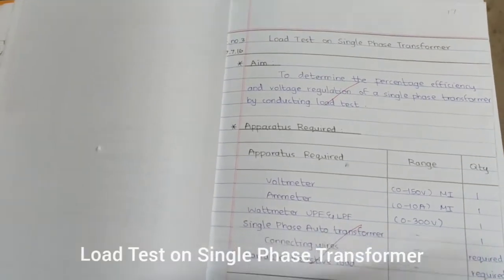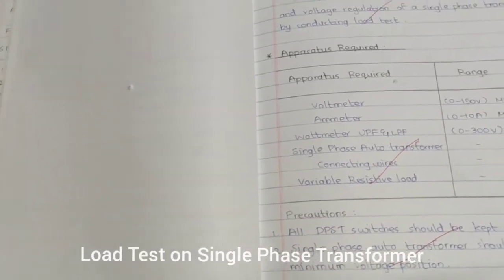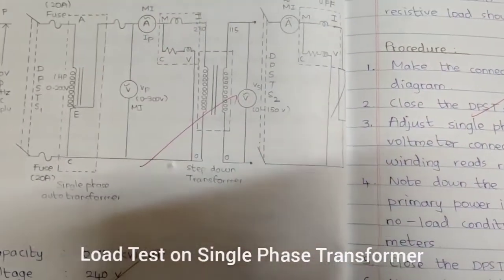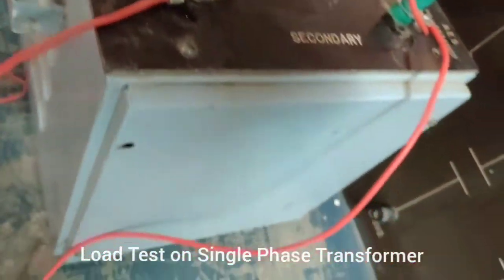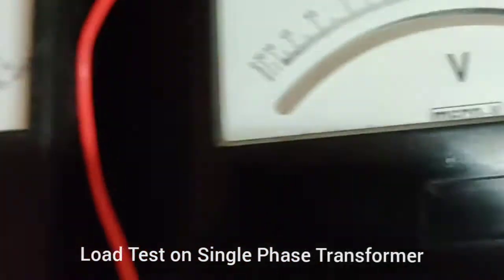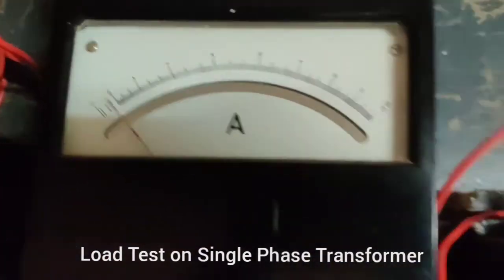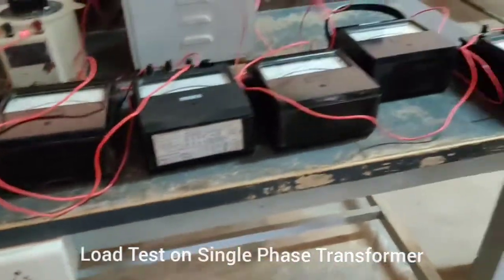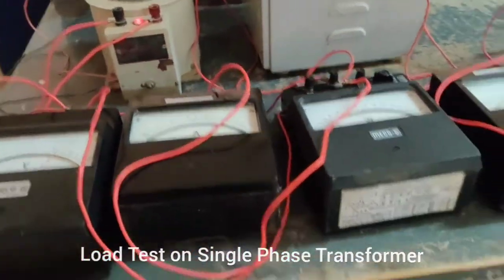Load Test on Single Phase Transformer - Electrical Engineering Lab - Mechanical - 3rd Sem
EE8361 - Electrical Engineering Lab - Load Test on Single Phase Transformer